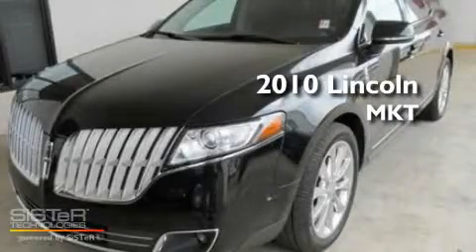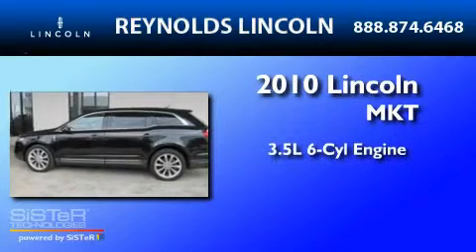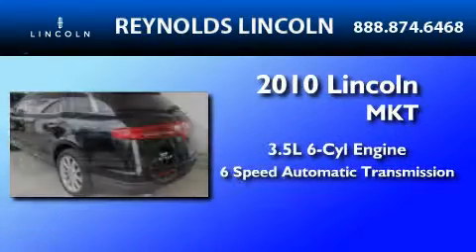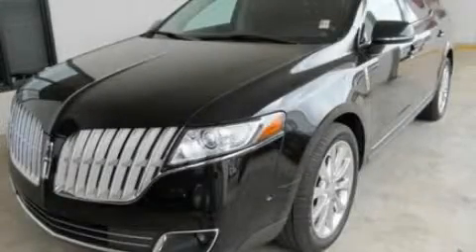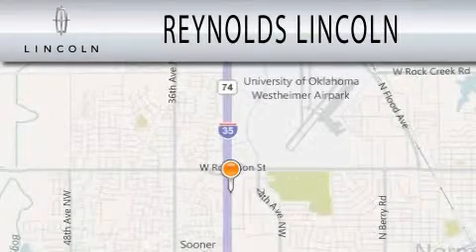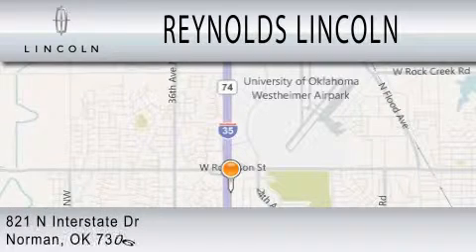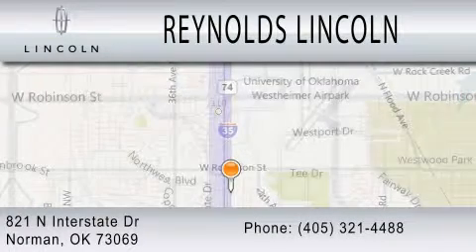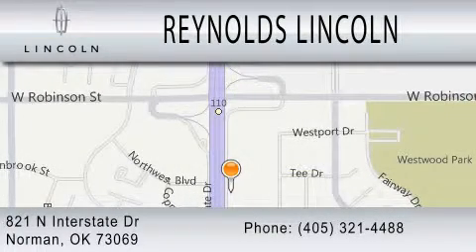2010 LINCOLN MKT OK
Year : 2010
 Make : LINCOLN
 Model : MKT
 Engine : 3.5L V6
 Trans . : AUTO 6SPD
 Exterior : BLACK
 Miles : 35,176
 Interior : CHARCOAL BLACK
 Stock : 58417

 821 North Interstate Drive
  , OK 73069